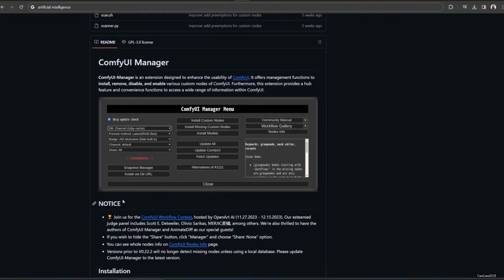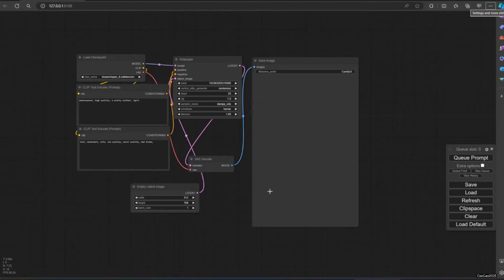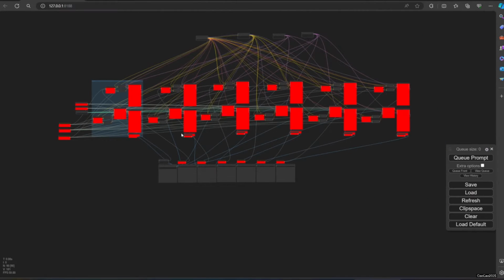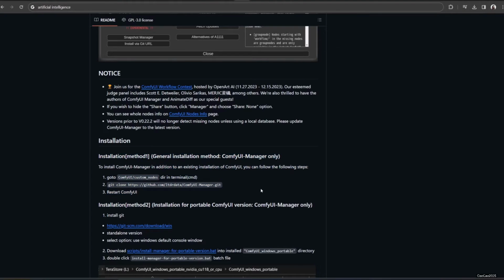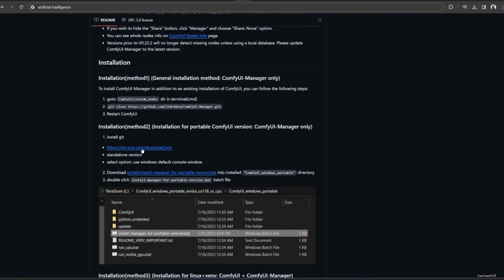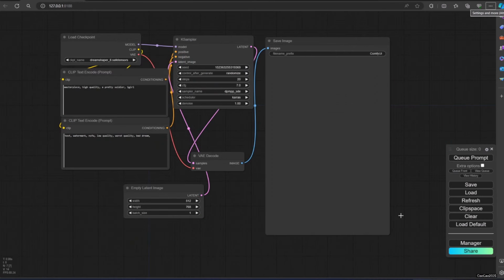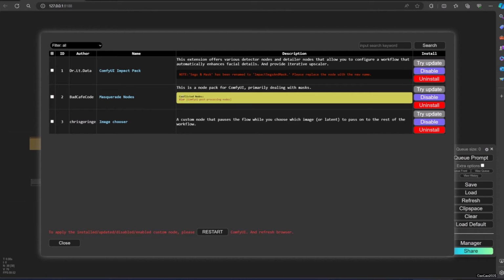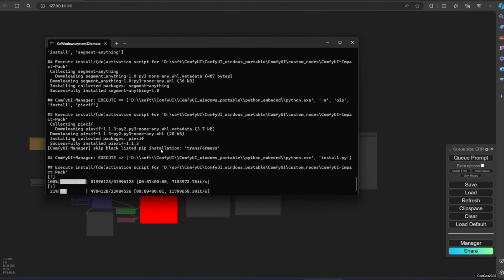How to Install and Use the ComfyUI Manager: Simplify installing New Node and New Workflow Process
Ready to take your AI art creation to the next level? This comprehensive tutorial dives into the world of the ComfyUI Manager, an extension of Comfy UI.

ComfyUI Manager is an extension designed to enhance the usability and functionality of ComfyUI, a popular user interface for Stable Diffusion, a powerful AI art generation tool. ComfyUI Manager focuses on managing custom nodes to Simplify tasks, Expand functionalities and Boost creativity.

ComfyUI-Manager is an extension designed to enhance the usability of ComfyUI. It offers management functions to install, remove, disable, and enable various custom nodes of ComfyUI. Furthermore, this extension provides a hub feature and convenience functions to access a wide range of information within ComfyUI.

Benefits of using ComfyUI Manager:
Streamlined workflow: Save time and effort by automating tasks with custom nodes.
Enhanced creativity: Unlock new ways to generate and manipulate AI art by Explore a vast library of custom nodes to enhance your creativity
Improved organization: Manage your custom nodes effectively within the ComfyUI interface.
Easy updates: Keep your custom nodes and the manager itself updated for optimal performance

Learn how to install and use this powerful tool to unlock custom nodes

Even if you're new to ComfyUI, this video is your perfect guide! By the end, you'll be able to:

Confidently install and configure the ComfyUI Manager
Find and install a variety of custom nodes to personalize your AI art experience
Utilize custom nodes to automate tasks and boost your efficiency
Maintain an up-to-date ComfyUI environment for optimal performance
Take control of your AI art creation process! Let's unlock the power of ComfyUI Manager together!